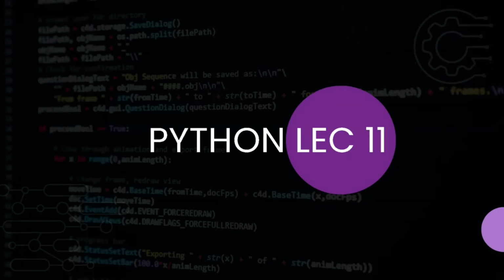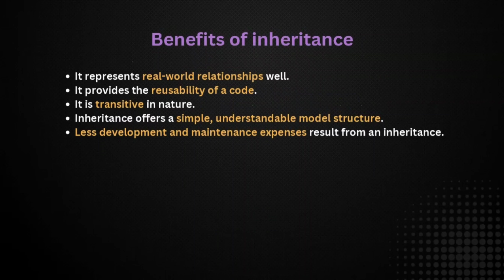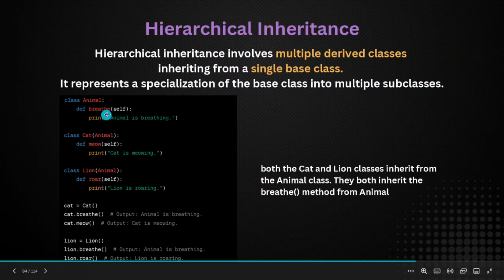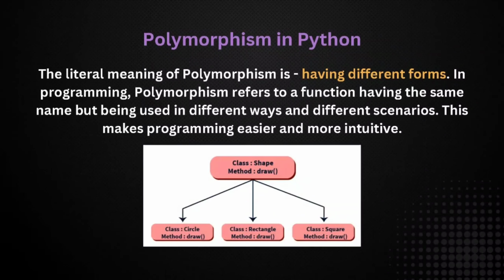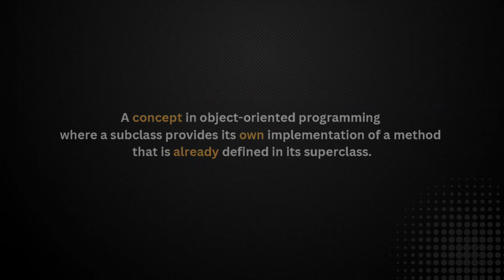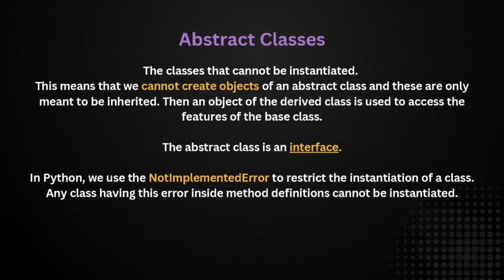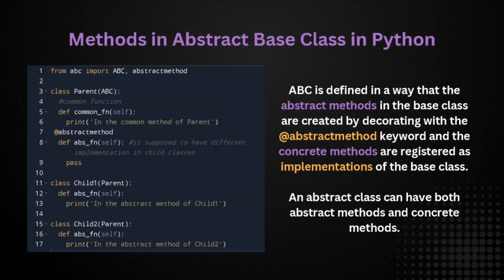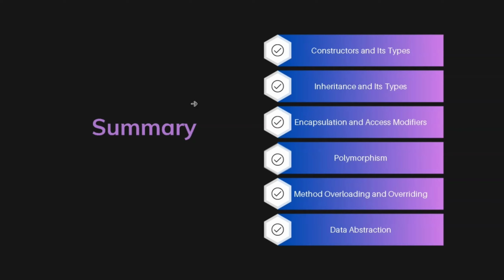L11: Key Concepts of OOPs | Python Tutorial | Python for Data Science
This guide will introduce you to the core concepts of OOP in Python, including classes, objects, inheritance, and polymorphism, through practical examples and real-world scenarios.